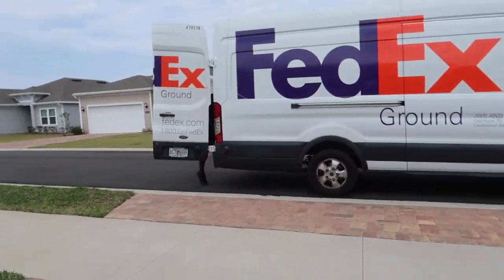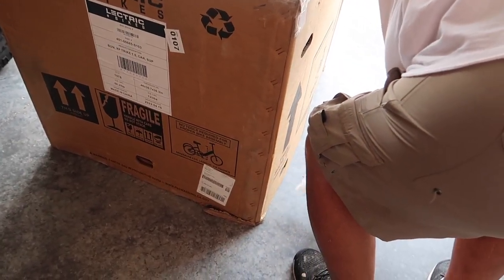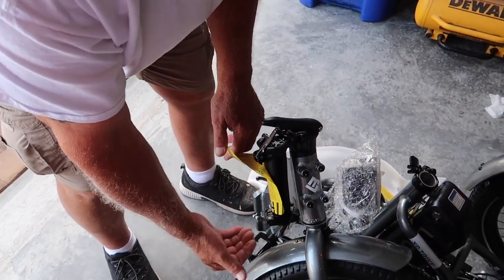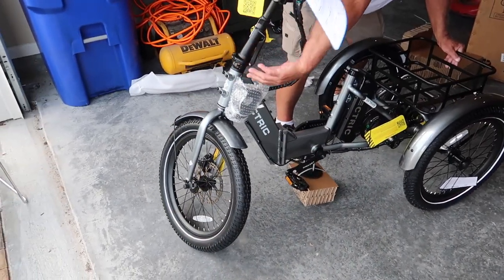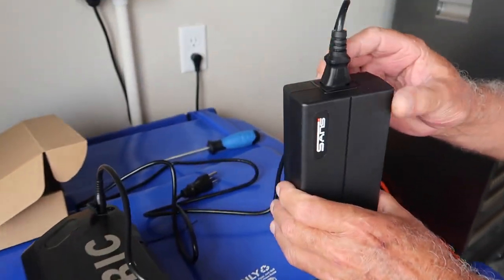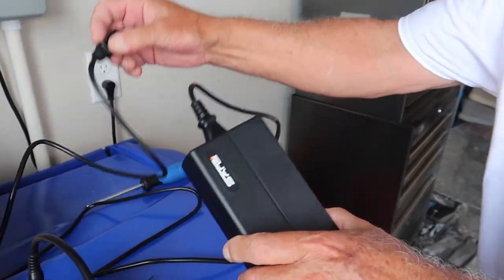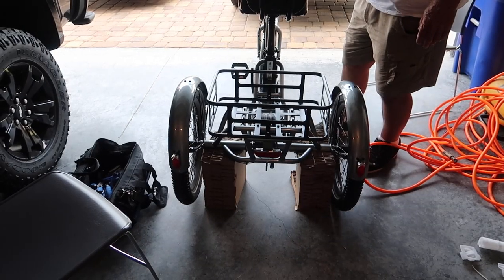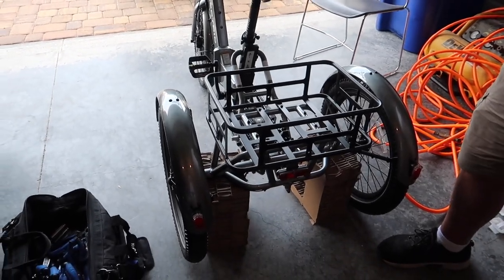Lectric XP Trike Unboxing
Hey guys! This is a short video of me unboxing my Lectric Trike. If you haven't heard, a lot of these trikes are arriving with bent wheels, axels and/or fenders. So, I wanted to show how mine arrived. I just received replacement wheels so I'll have a lot more videos coming. Thanks!

Mailing Address:
1093 A1A Beach BLVD